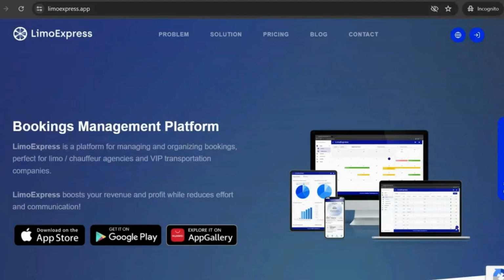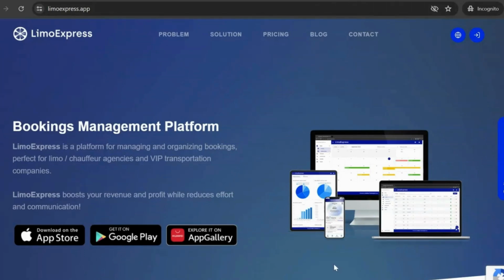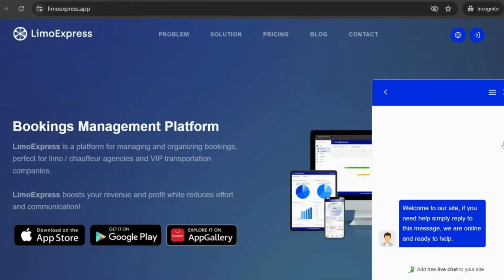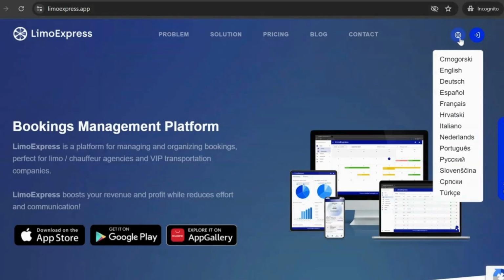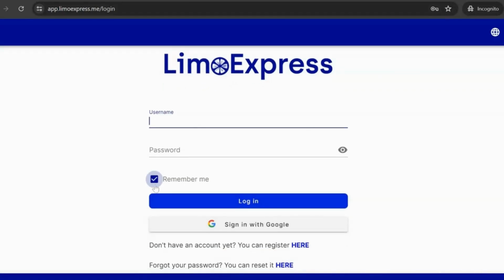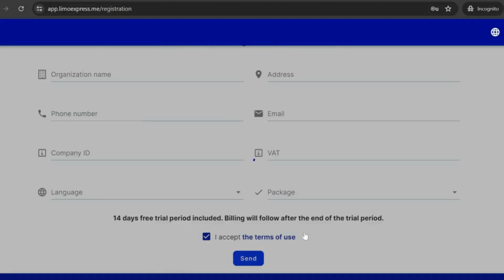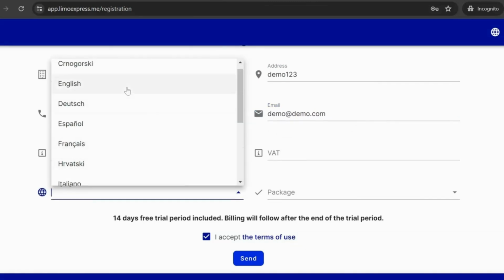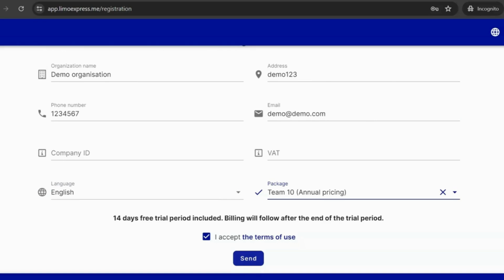LimoExpress - How to Register and Log In | Step-by-Step Guide | Limo/Livery Software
Welcome to LimoExpress! In this video, we'll take you through a detailed, step-by-step process on how to register and log in to our user-friendly limo management software.

Explore Pricing
    ✅ Find the perfect package tailored to your agency size
Language Support
    ✅ Platform supports multiple languages for enhanced accessibility
Logging In
    ✅ Simple login for existing users with username and password
    ✅ Sign in using Google with a single click
Registration Process
    ✅ Provide mandatory fields: Organization name, address, phone number, and email
    ✅ Confirm the best-fit package
Verification and Trial
    ✅ Receive a verification email to complete setup
Support and Community
    ✅ Chatbox available for any questions or support

Register now and join the LimoExpress family, the best limo software for businesses seeking efficiency and growth.